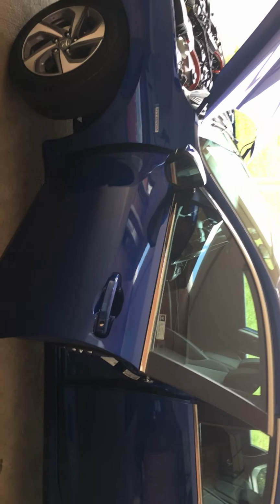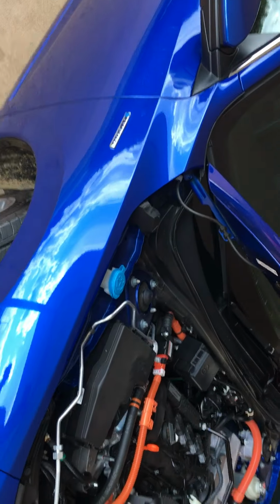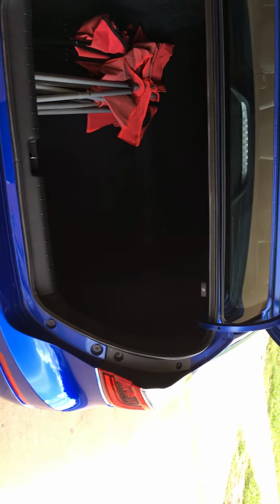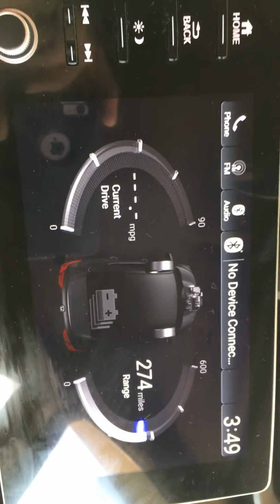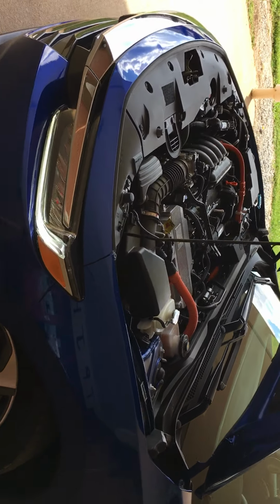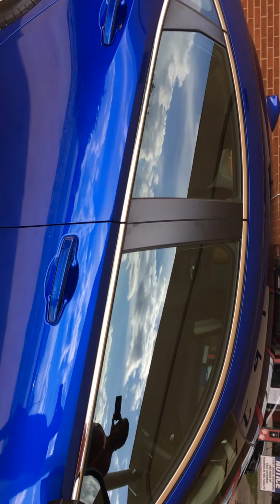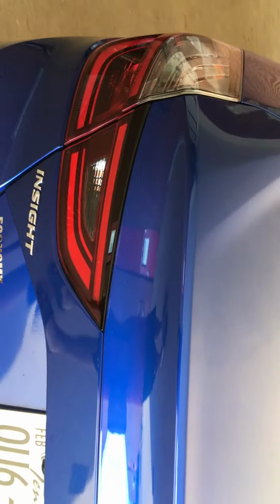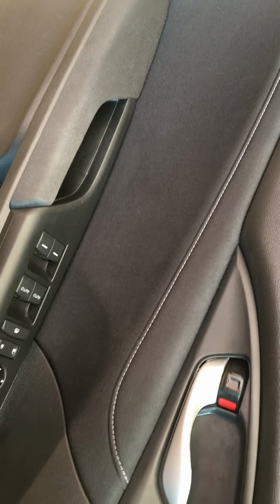2020 Honda Insight eight month review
I love this car plenty of pep takes about 18 to 20 bucks to fill the tank I would buy one again